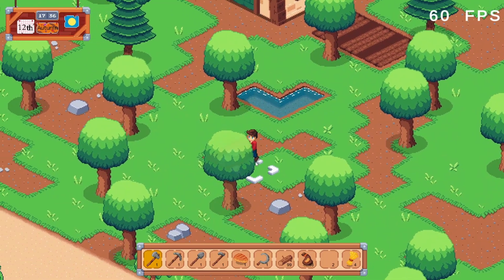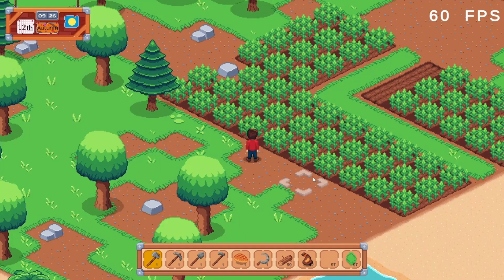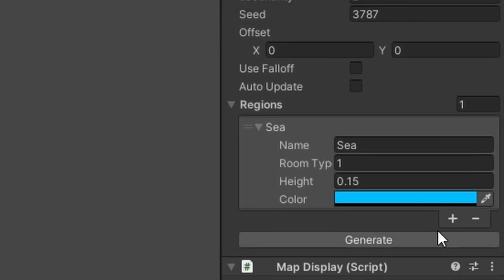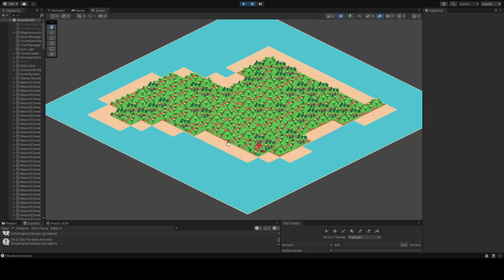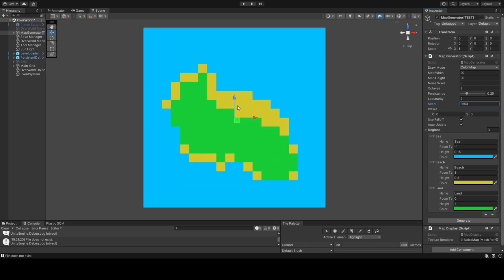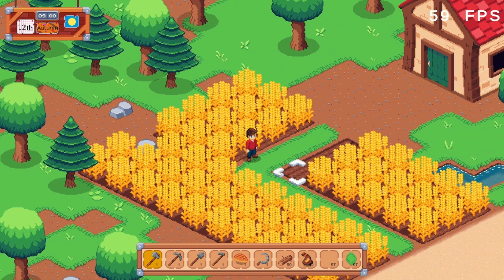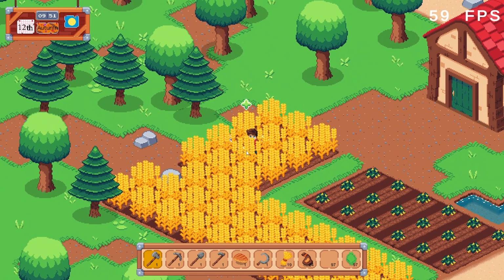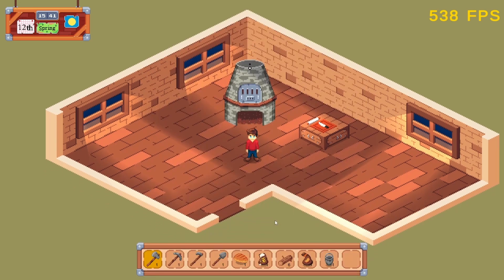Adding INFINITE ISLANDS to my INDIE GAME!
Deli Island is a casual and relaxing cooking game I've been developing in Unity. And in this video I show you all how I made an infinite amount of islands for the game using Perlin Noise.

About me
Hi, my name is George and I've been creating silly little games ever since I was little, and I've finally decided to try and release a game commercially for the first time. I love to cook and I love to make games, so I thought it would be a great idea to mix them both together.